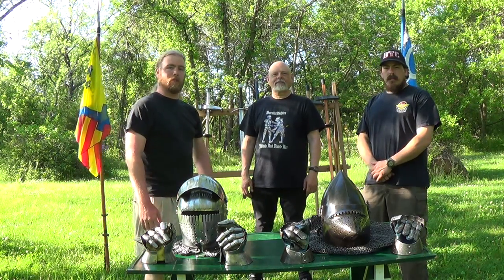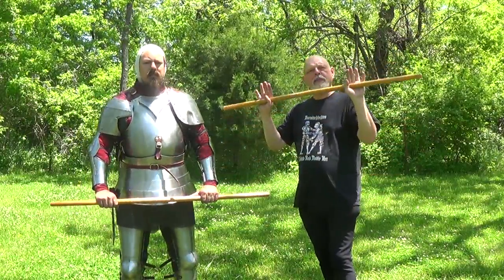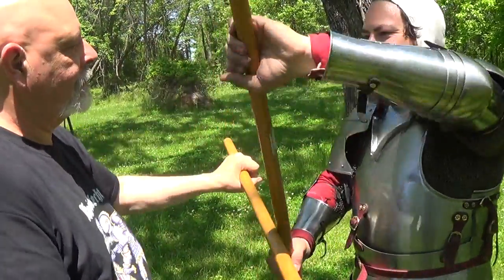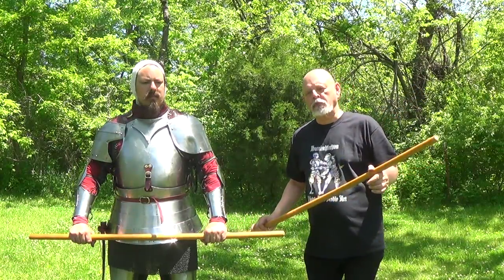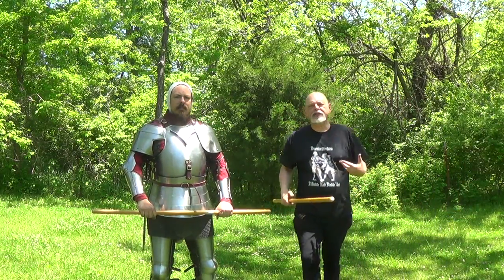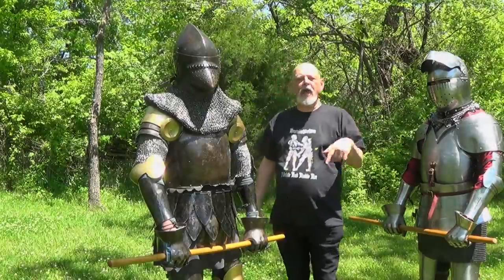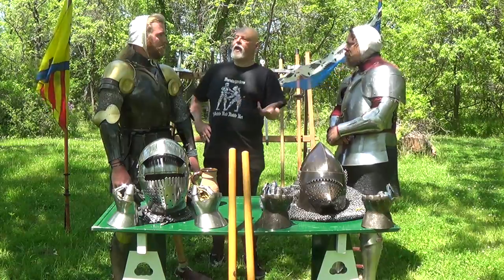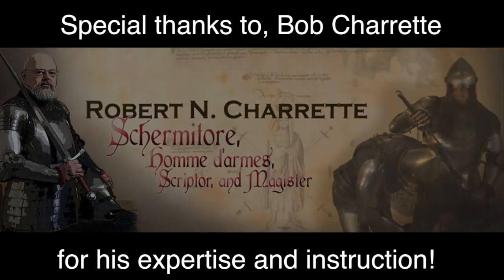Pursuing The Knightly Arts: Feeling Drill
Our good friend, Bob Charrette came out to teach, Ben and I a new drill for fuhlen (feeling). We learned a lot and look forward to playing with this exercise going forward.

Pursuing the Knightly Arts on FB!